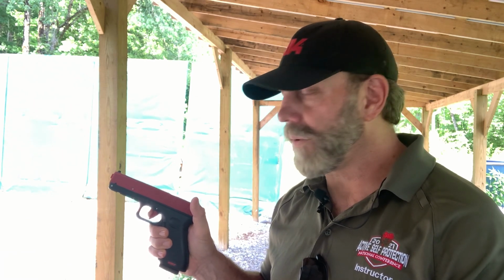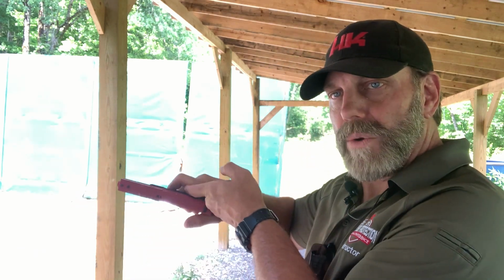Brian Hill Teaches Proper Connection To The Trigger (Dry Fire Monday)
Please thank MantisX for bringing us today’s video of Brian Hill Teaches Proper Connection To The Trigger (Dry Fire Monday)! Whether you’re using the X10, the Blackbeard, the Laser Academy, or all three together, the Mantis family of products is your fastest way to defensive firearms skill improvement!

If you value what we do at ASP, would you consider becoming an ASP Patron Member to support the work it takes to make the ASP Extra videos like Brian Hill Teaches Proper Connection To The Trigger (Dry Fire Monday)? gives the details and benefits.